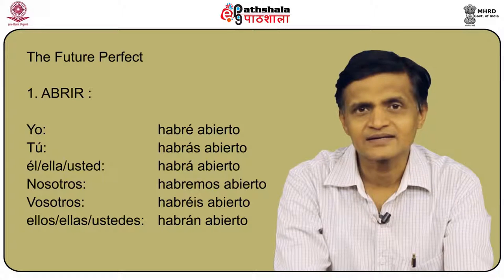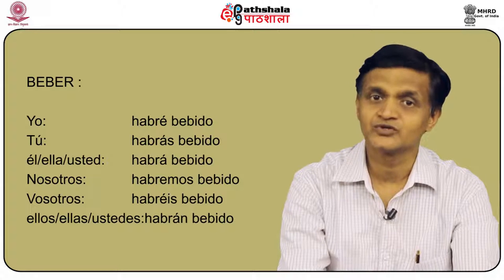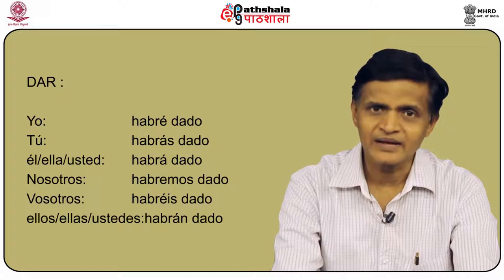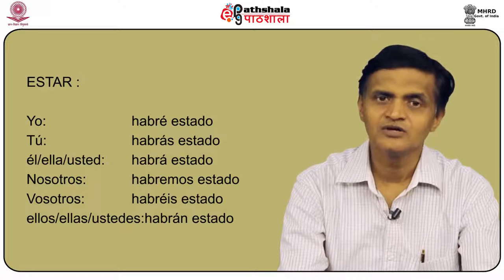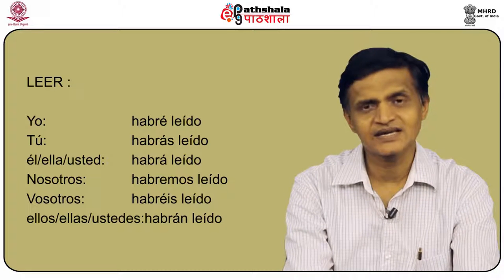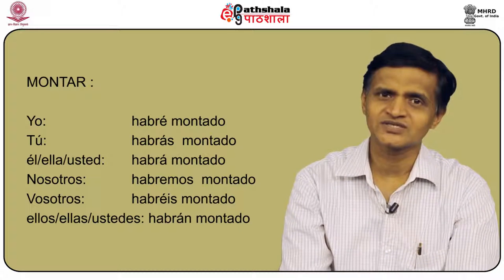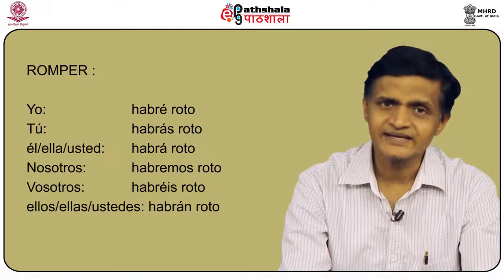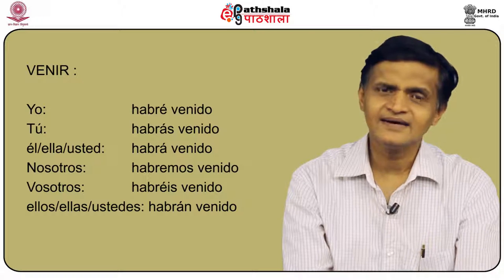P 03 M 27